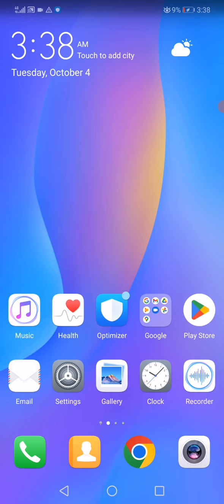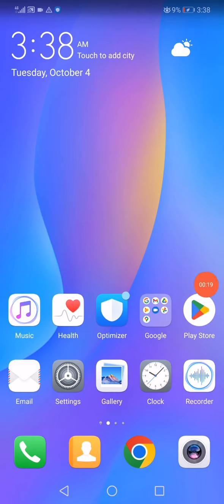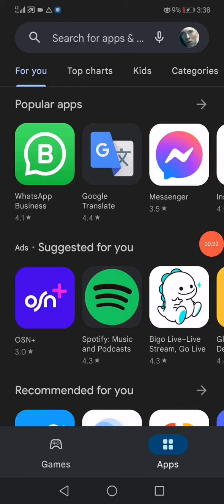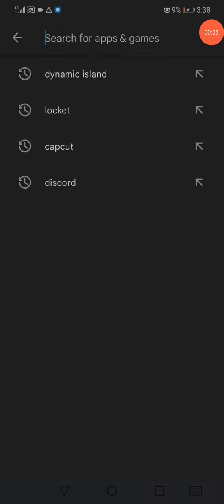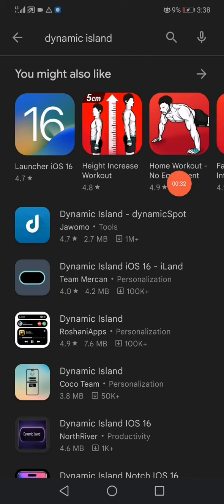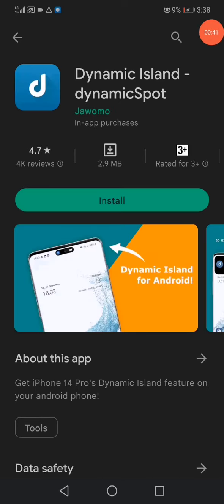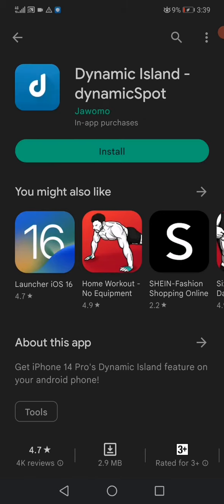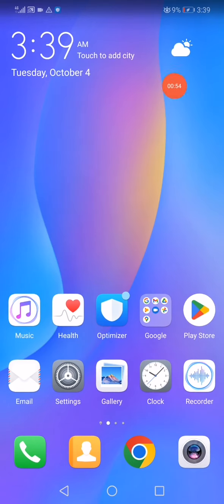How to get Iphone 14 Ios Dynamic Island On Android Phone 2022